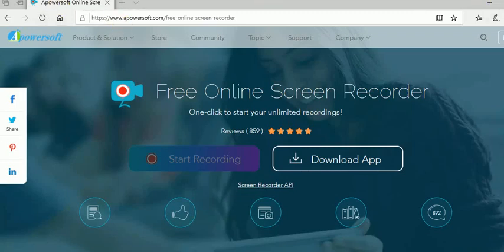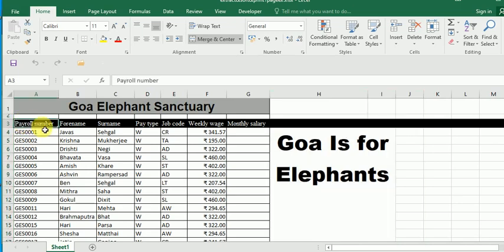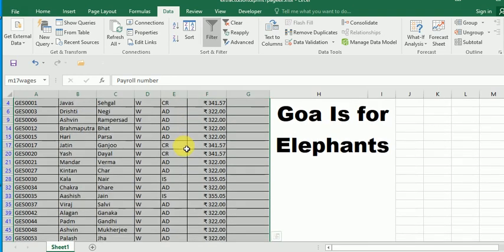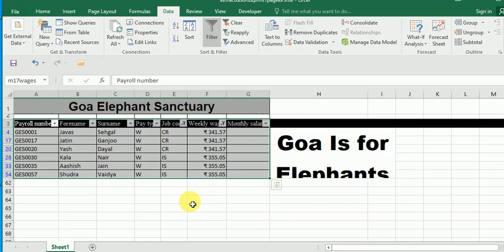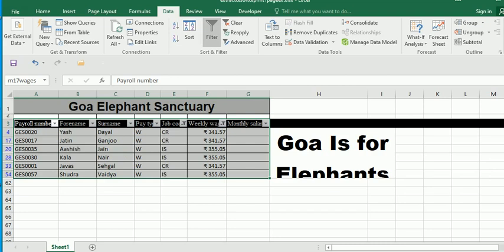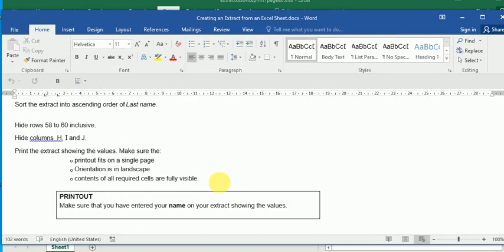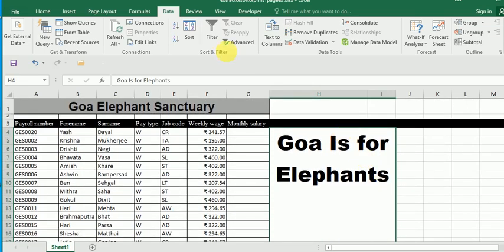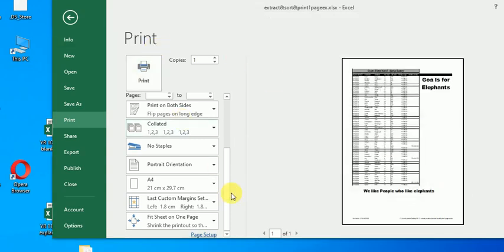Excel create an extract and sort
excel extract and sort